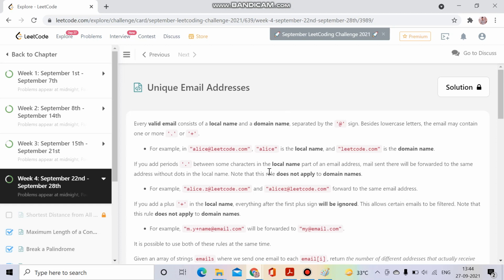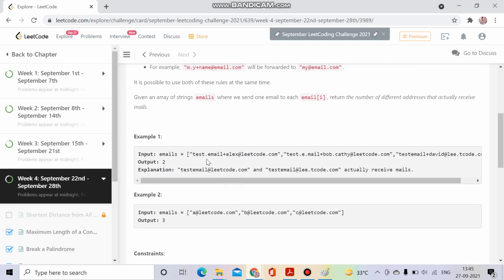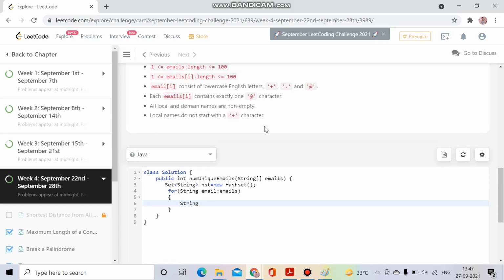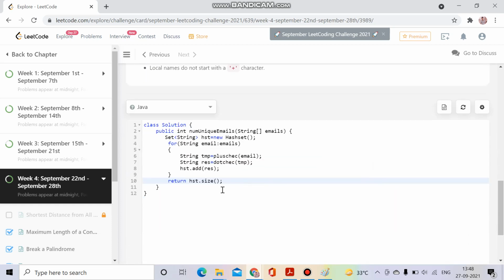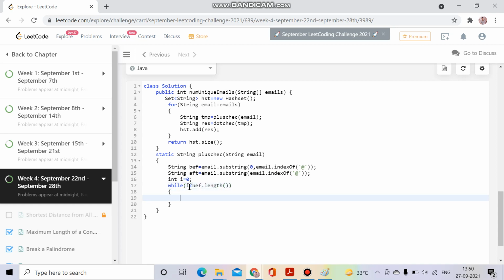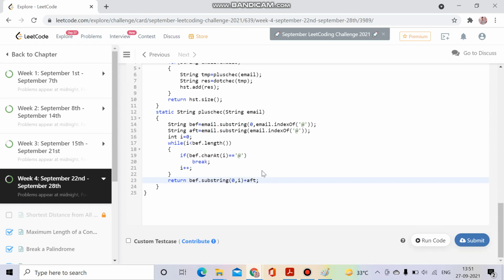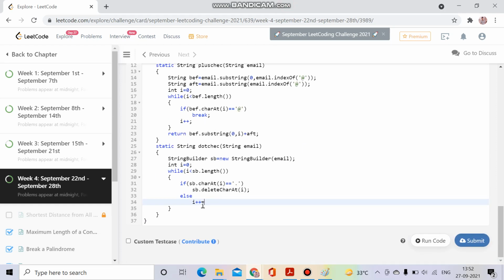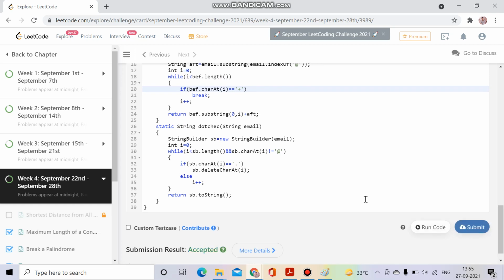Leetcode 929 Unique Email Addresses Coding Culture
Here is the solution to "Unique Email Addresses" leetcode question.
In this video I have explained a very important question "Unique Email Addresses" by taking some examples.
Time stamps:
0:00 - Intro
0:38 - What problem is saying?
1:39 - Intuition
2:02 - Code